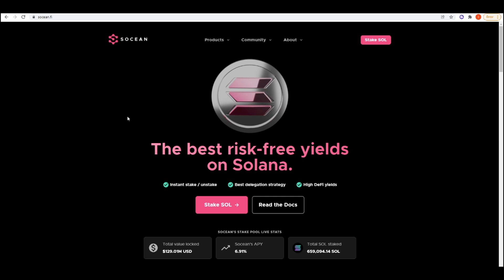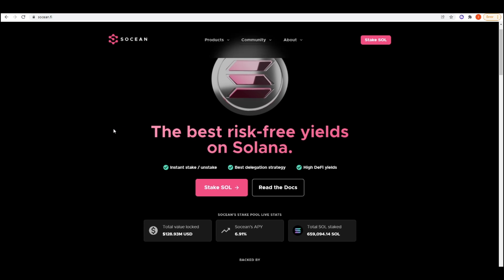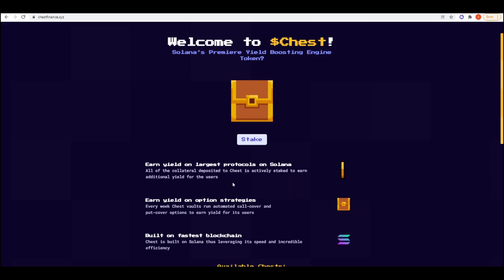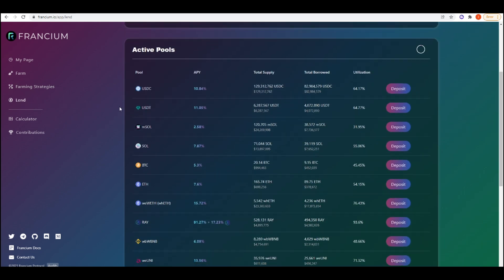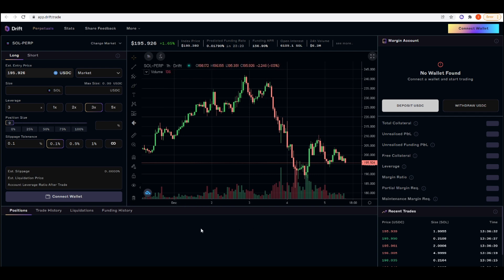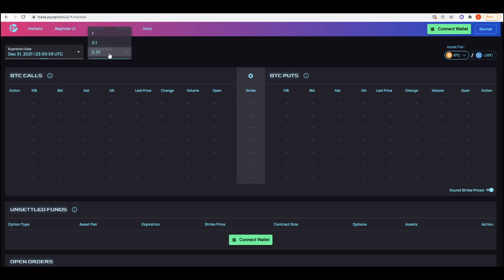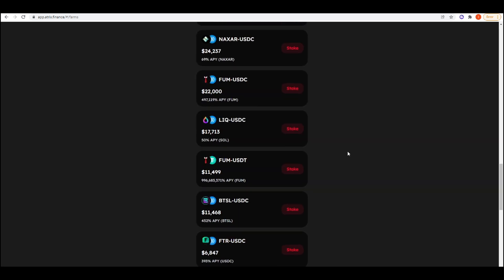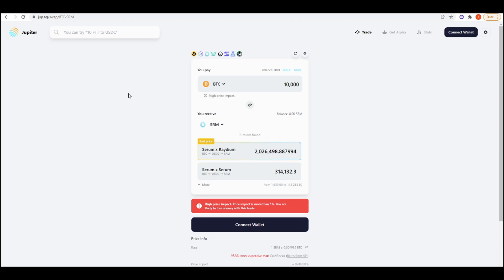TRY THESE PROJECTS NOW! 10 Potential Crypto Airdrops On Solana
In this video I cover 10 projects that I think might have an airdrop for early users. The criteria for this list includes being live on mainnet and not having a token currently. Its definitely worth your time to try out all of these protocols, you only need one to do an airdrop for it to be worth your time.

We have seen massive airdrops in the past such as Uniswap and dYdX. So it makes sense to just use everything you can in order to get an airdrop. It is literally free money.

Please note that they aren't confirmed to have an airdrop, but I'm guessing they might.

Timestamps:
0:00 Intro
0:40 Project 1
1:38 Project 2
2:33 Project 3
3:27 Project 4
4:22 Project 5
5:41 Project 6
6:30 Project 7
7:17 Project 8
7:30 Project 9
8:23 Project 10
9:03 Closing thoughts